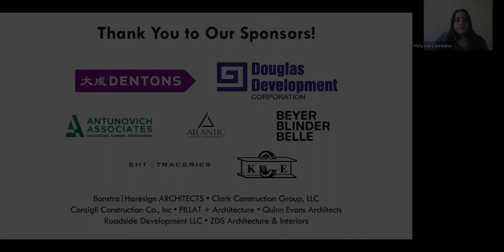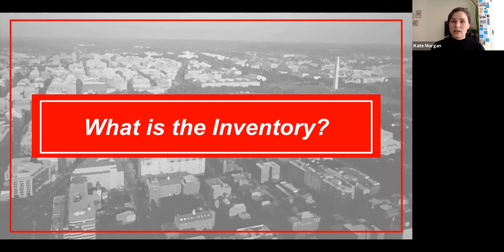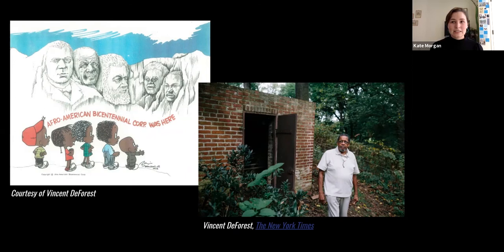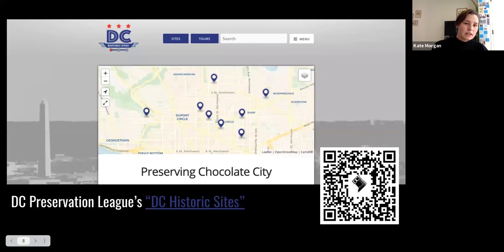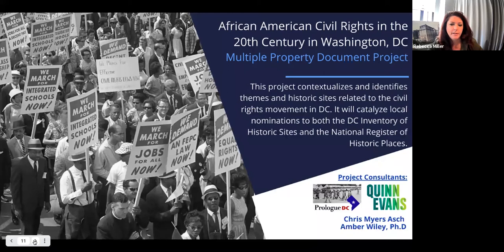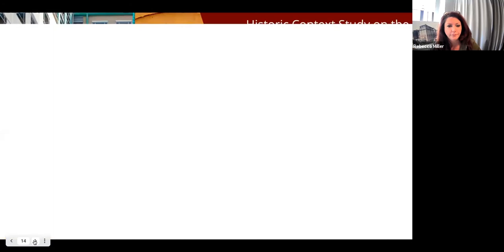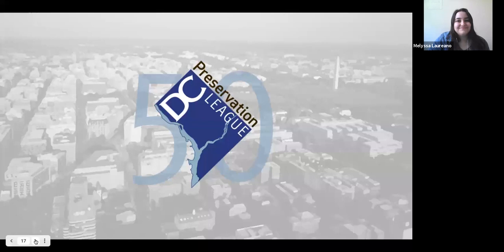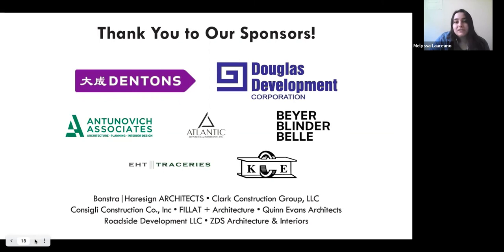Diversifying the DC Inventory: Past and Present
This program, led by DC Preservation League staff, explored past and current initiatives to create a more inclusive and diverse DC Inventory of Historic Sites.

DCPL’s Public History Fellow Kate Morgan began the program with a look at the groundbreaking work of the Afro-American Bicentennial Corporation (ABC). Formed in 1970 by Vincent and Robert DeFor(r)est, the ABC advocated for increased representation in the American historical narrative leading up to the Bicentennial. The ABC’s foundational work in social justice challenged the local Washington, DC historic preservation movement in the 1970s to reflect diverse historical narratives in the built environment. While there is still much work to be done in diversifying the inventory of historic places, the ABC acted as an impetus for modernizing historic preservation efforts in the nation’s capital, as well as across the country.

Executive Director Rebecca Miller then spoke to past and contemporary DCPL initiatives to recognize and preserve historic resources currently underrepresented in the DC Inventory. Through collaborative projects with the DC Historic Preservation Office and community groups, DCPL has worked to make sure that Black history, women’s history, Asian American history, LGBTQ+ history–and more–are reflected in the fabric of our nation’s capital.

Program Date: April 20, 2021